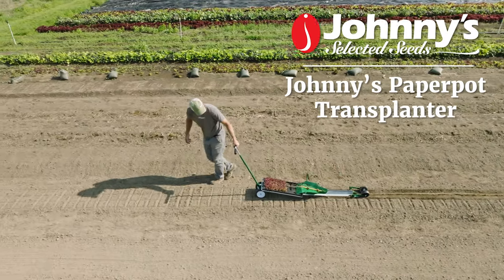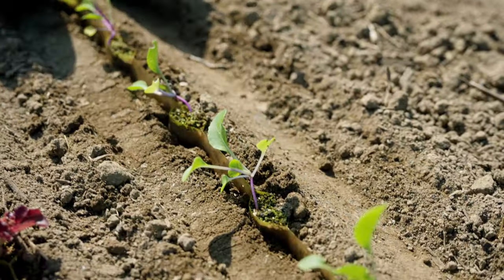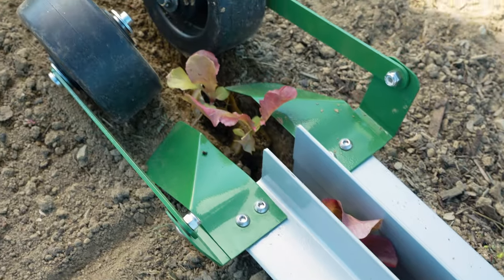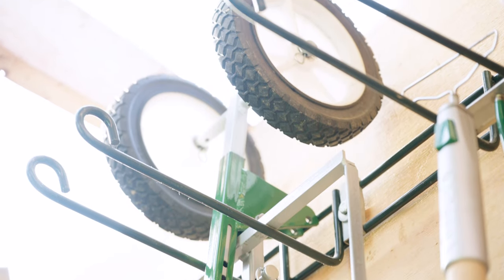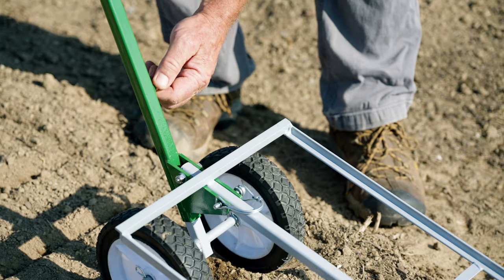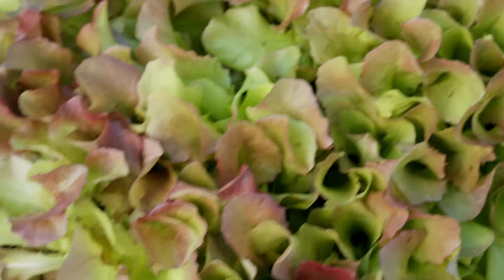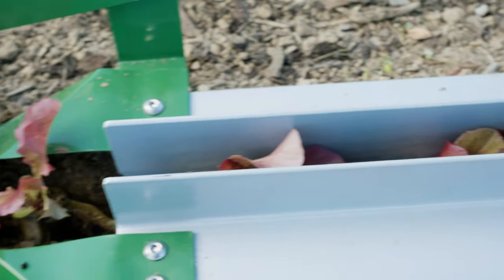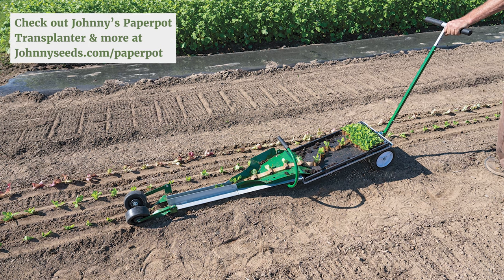Johnny's Paperpot Transplanter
Using the Paperpot Transplanting System, one person can transplant 264 seedlings in minutes. Learn the advantages and distinguishing features of the Johnny's Paperpot Transplanter and watch it in action on our trial fields. Made in the USA and 100% satisfaction guaranteed.

Learn more about the Paperpot System and the Johnny's Paperpot Transplanter